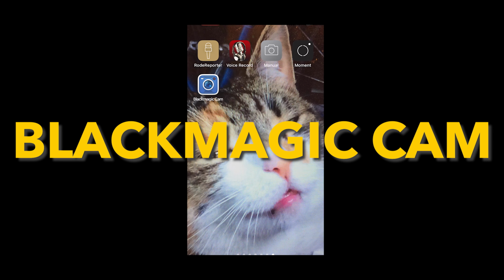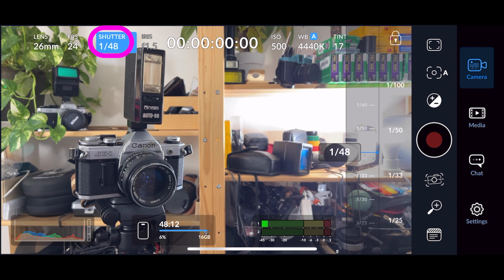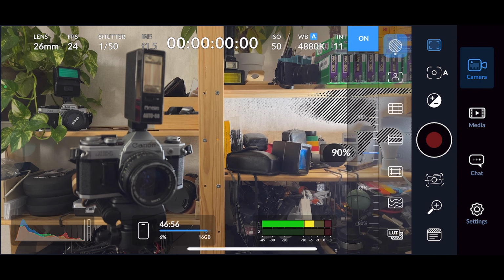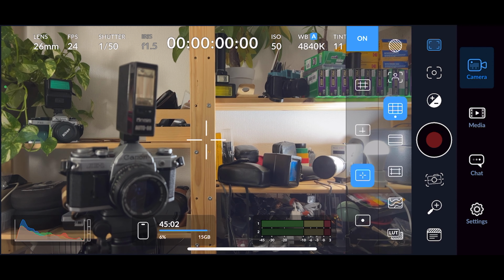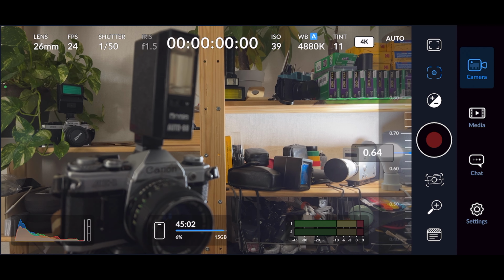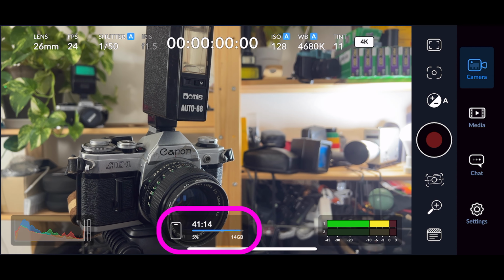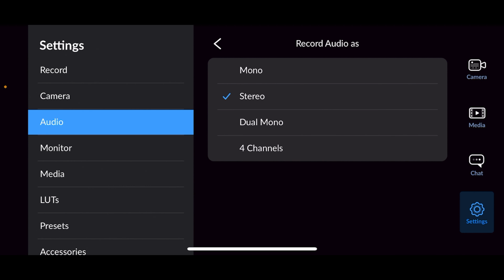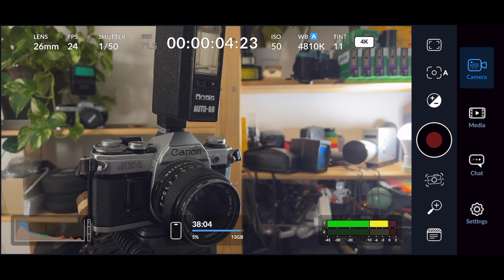Blackmagic Cam - app walkthrough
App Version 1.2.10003